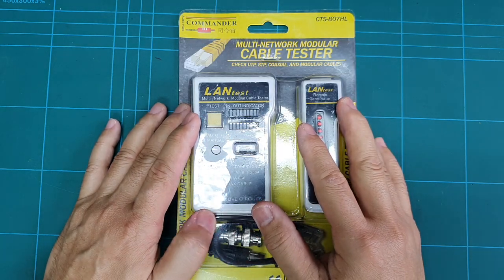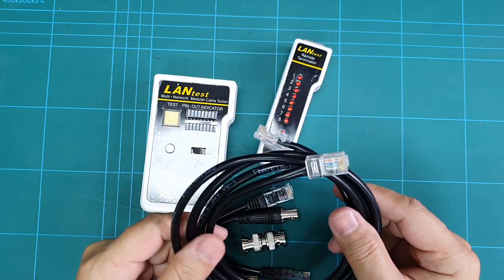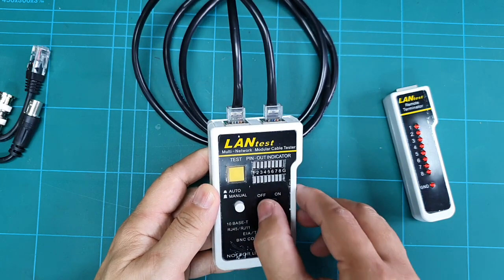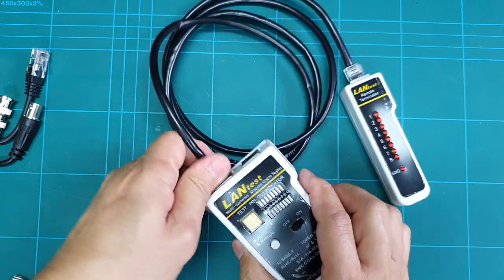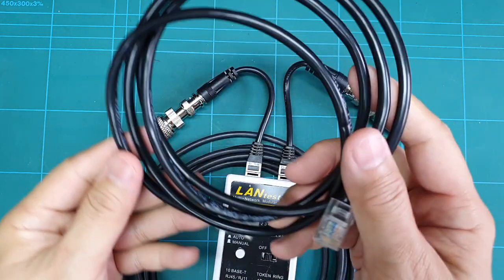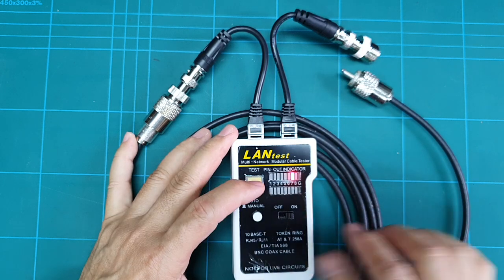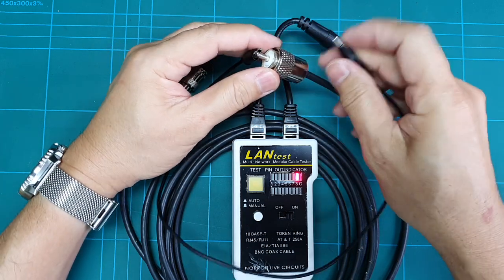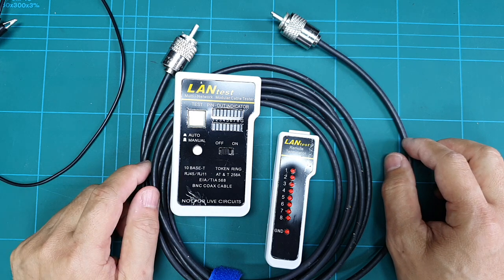Using Lan Cable Tester for Coax Cable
Using lan Cable tester for Coax Cable for Ham Radio